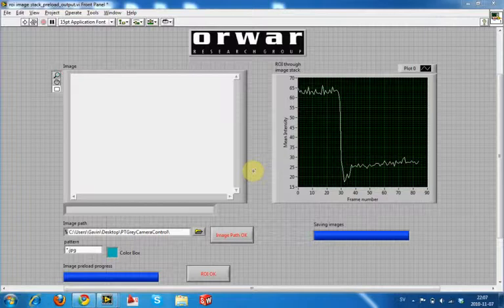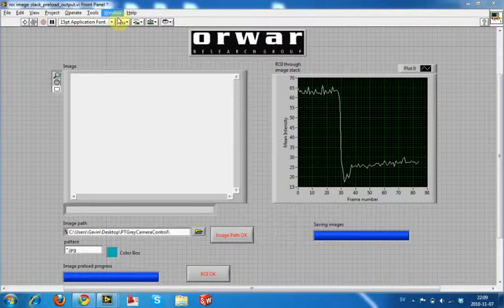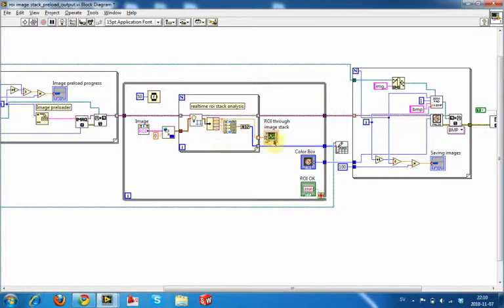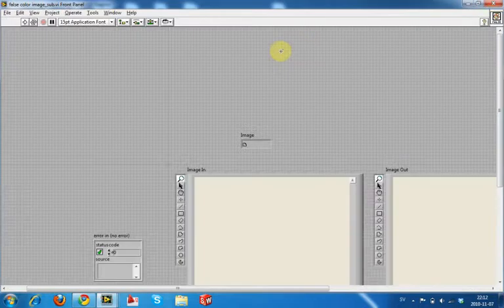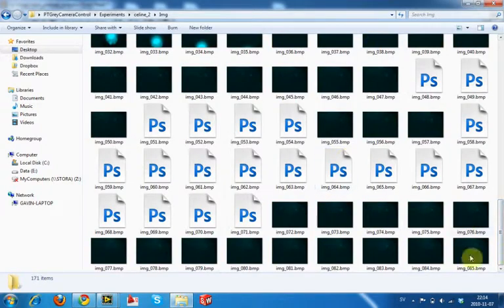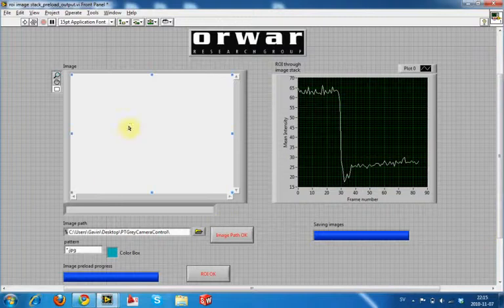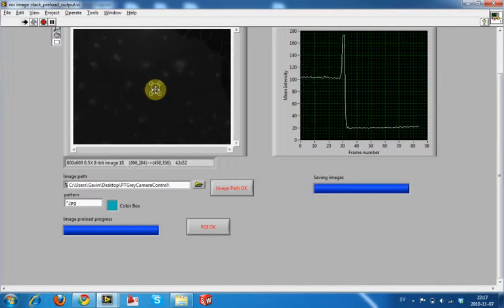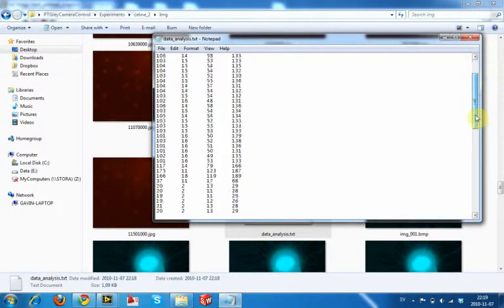Labview Image Analysis: Session 4 - Stack analysis and output